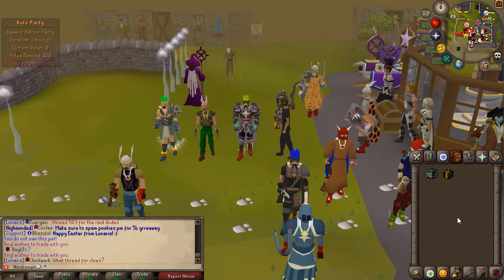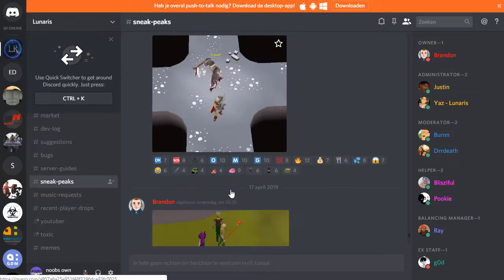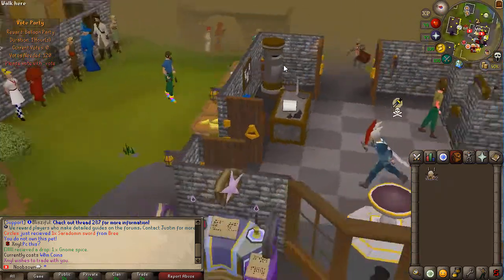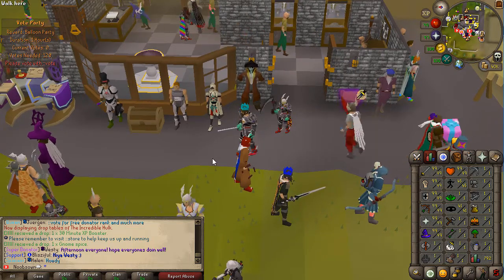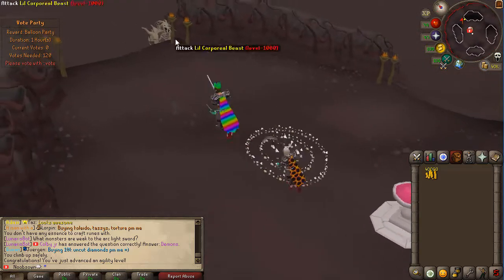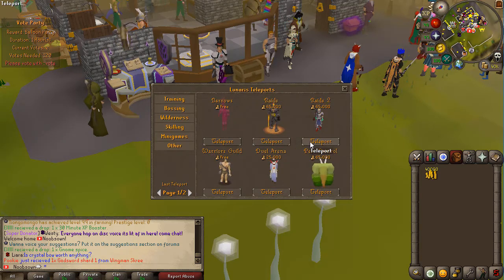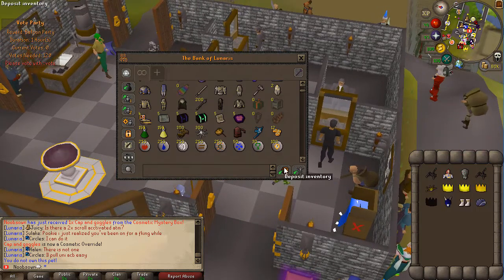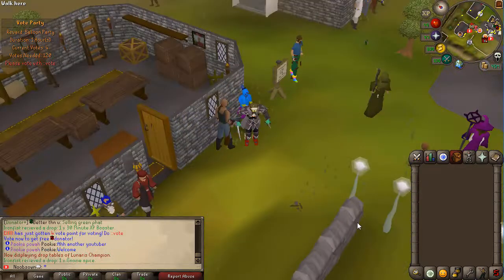THIS SERVER IS AMAZING! Duo Ironman! Korasi! Nex and MUCH MORE!! + HUGE GIVEAWAY!! [Lunaris RSPS]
Important dates this month: DXP WEEKEND - 4/19 - 4/22
- Monthly 07gp voting competitions
- Bi-weekly 07gp exchange days
- Ability to earn 07gp while playing Lunaris
- Vote for free donator
- Duo Ironman
- 07 Content
- Very close community
- Custom Bosses
- Raids 1 & 2
- Staking, Flower Poker and Dicing
- All Skills work with ability to Prestige 21 times
- All Skilling and Boss pets with Interactive Mini-Me Pet
- Very active discord voice chans

Showcasing the general stuff on lunaris rsps. Hosting a giveaway aswel in this video so make sure to enter!!